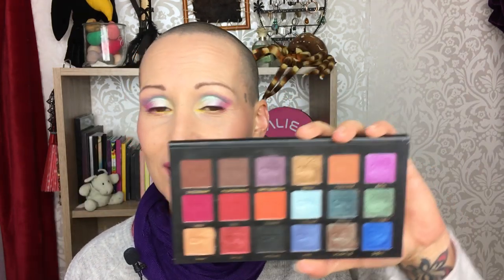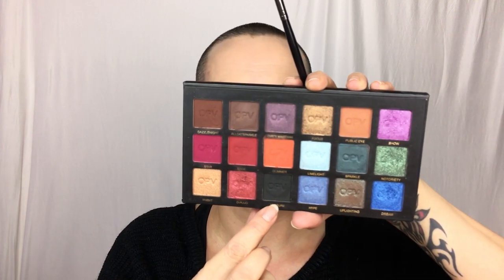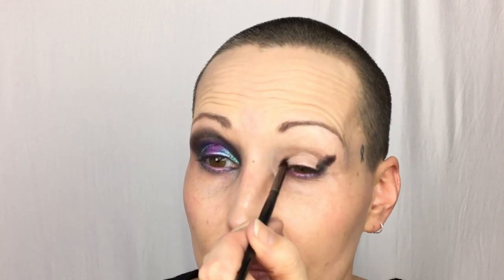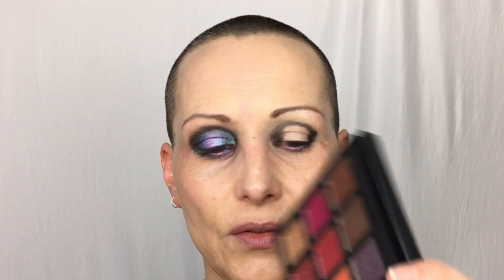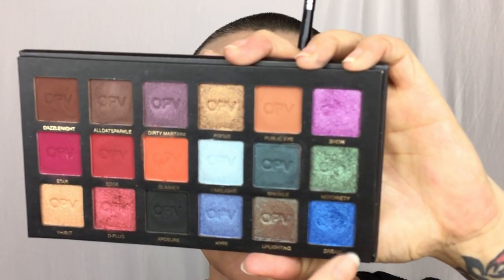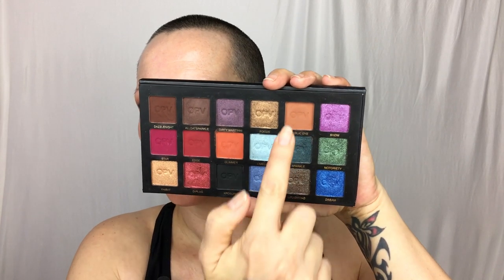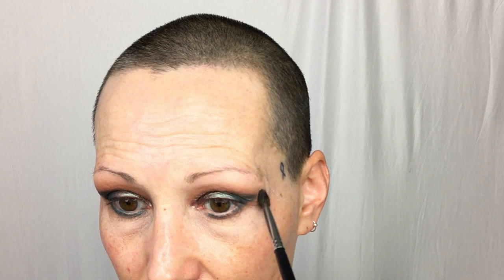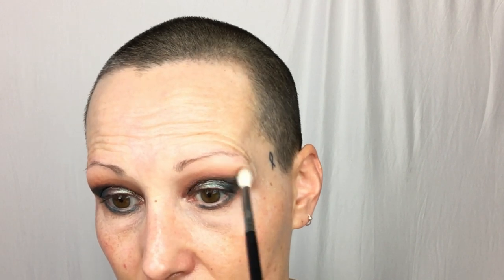OPV BEAUTY SPOTLIGHT PALETTE || 5 Looks - 1 Palette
Welcome my Beauties! Today my 5 looks with the OPV Beauty Spotlight Palette, I went row by row again but I started at the last row. So Look 1 is the last row, Look 2 the 2nd to last, etc.
Let me know if you have a favorite😃

Timestamps:
Look 1: 02:09
Look 2: 06:49
Look 3: 12:09
Look 4: 16:19
Look 5: 21:16

My Makeup:
Look 1:
Bronzer: none
Blush: Flower Beauty Powder Blush in Sweet Pea
Highlighter: BH Cosmetics Mini Zodiac Pisces Palette
Falsies: Queen Tarzi in Bella
Lippie: NYX Intense Butter gloss in Cookie Butter

Look 2:
Bronzer: Catrice Sun glow Matt bronzing powder
Blush: BH Cosmetics Floral Blush in Carribean Coral
Highlighter Face: BH Cosmetics Mini Zodiac Pisces Palette
Inner Corner: Catrice 3D Glow in Icy Glaze
Falsies: SOSU in style London (Primark)
Lippie: Colourpop Blotted Lips in Party Wave

Look 3:
Mascara bottom: ETOS Fearless Volume in Blue
Lippie: NYX Turned Up Lipstick in Fluter Kiss

Look 4:
Bronzer: I Heart Revolution Praline Palette
Blush: Catrice Blush Box in Burgundy
Highlighter:  I Heart Revolution Praline Palette
Inner Corner: Revolution Vivid Baked in Golden Lights
Eyepencil :
Lippie: Essence Mad About Matt in Partner In Crime + Essence Shine Shine Shine in Let's Pumpkin Up

Look 5:
Blush: BH Cosmetics Floral Blush in Fiji Fun
Highlighter Face: I Heart Revolution Praline Palette
Highlighter Inner Corner: BH Cosmetics Duo Light Highlight Palette
Falsies: Blush Tribe Ranish Lash Collection
Lippie: L'Oréal Paris Rouge Signature Matte Liquid Lipstick in I Empower + BH Cosmetics DUO Light Highlighter Palette: Double Date

P.O.Box/Postal Address:
t.a.v. Nikki Raven
Sluisdijkstraat 56
1781 EJ Den Helder
the Netherlands